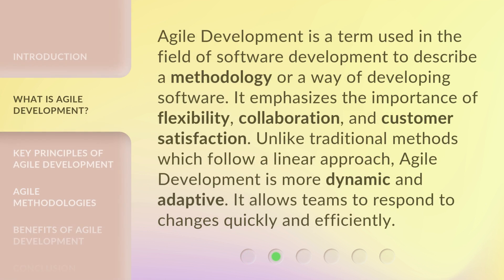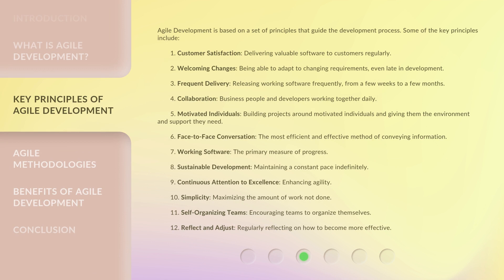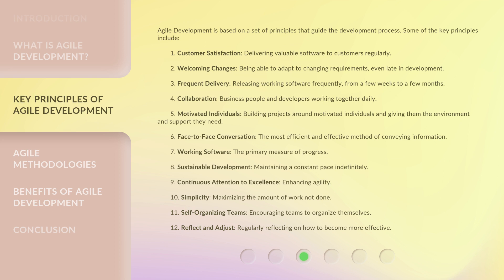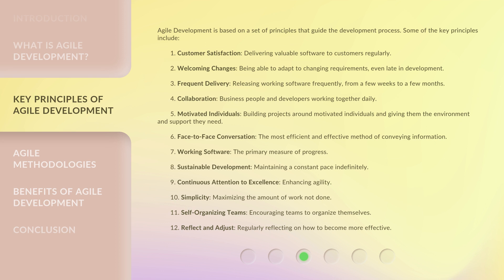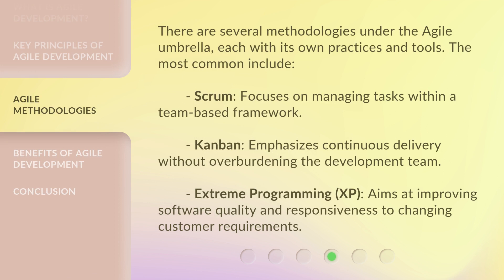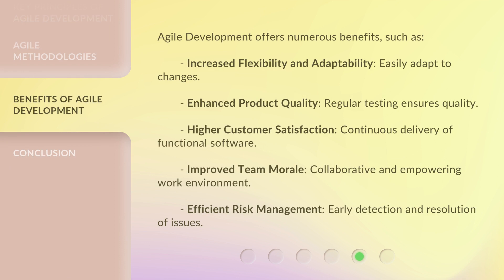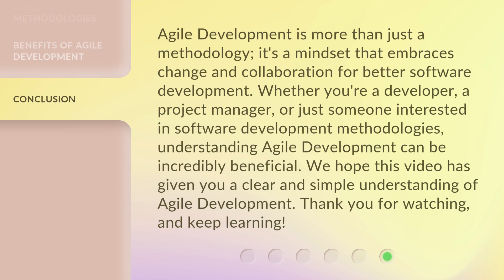Understanding Agile Development: A Simple Guide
Mastering Agile Development: A Simple Guide to Success • Unlock the secrets of Agile Development with this concise and comprehensive guide. Learn the principles, tools, and techniques to drive success in your projects. Discover how to embrace collaboration, adaptability, and continuous improvement to deliver outstanding results. Get ready to transform your development process and achieve unprecedented efficiency and innovation with Agile Development.

00:00 • Introduction - Understanding Agile Development: A Simple Guide
00:34 • What is Agile Development?
01:03 • Key Principles of Agile Development
02:29 • Agile Methodologies
03:00 • Benefits of Agile Development